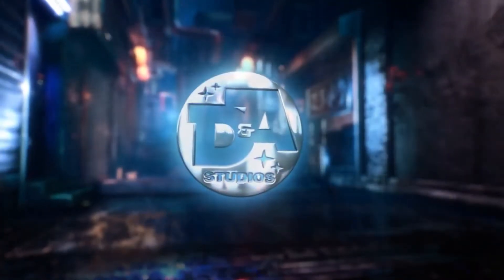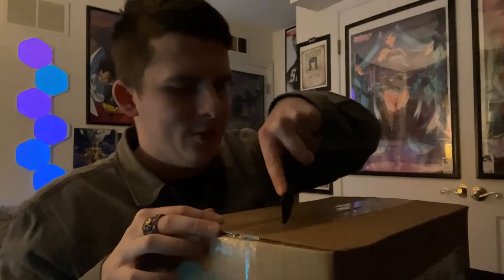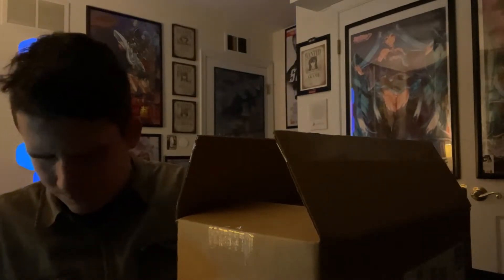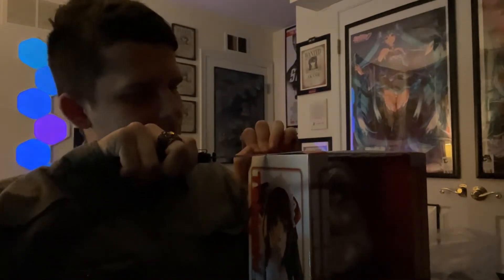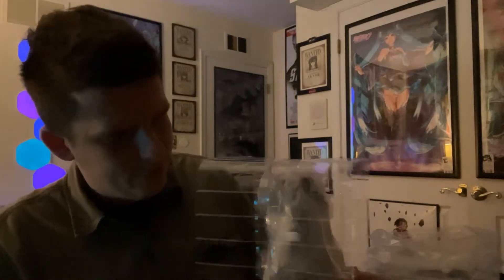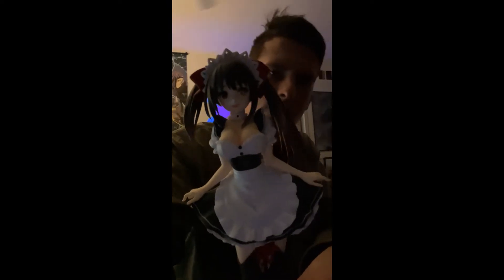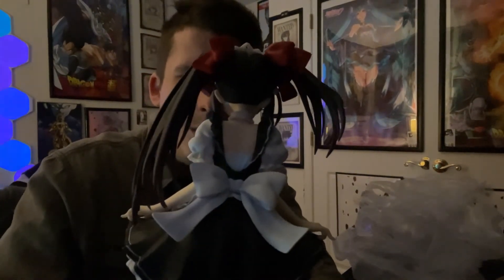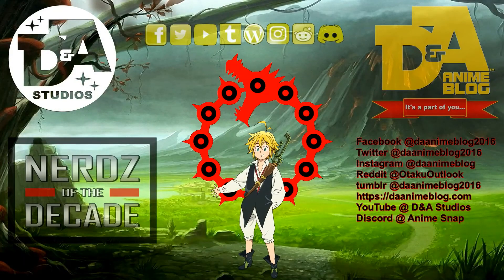D&A Studios Anime Figure Review: Kurumi Tokisaki Maid Figure Unboxing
In this anime figure review, A. Goldman unboxes and reveals the fully put together Kurumi Tokisaki Maid figure from the anime series "Date A Live". You can find her as well as other members of the cast at the Big Bad Toy Store online.